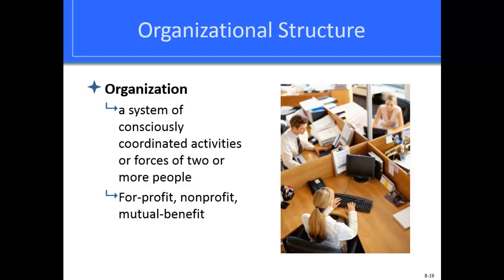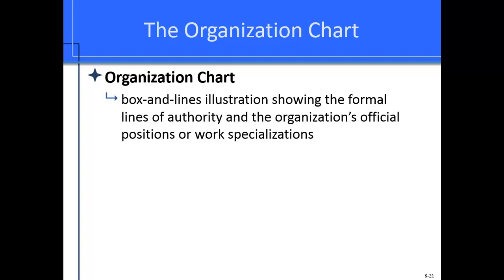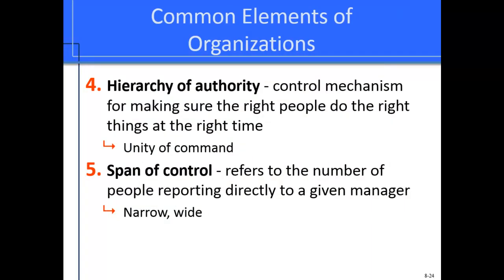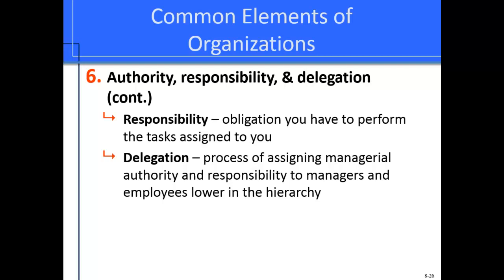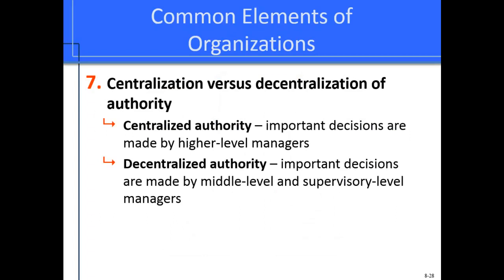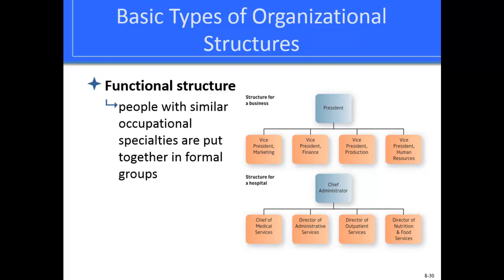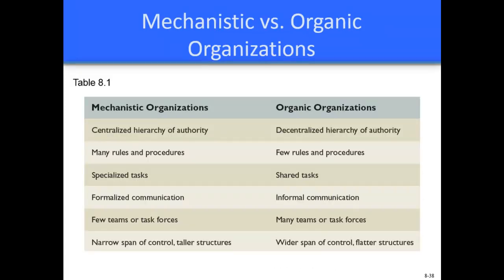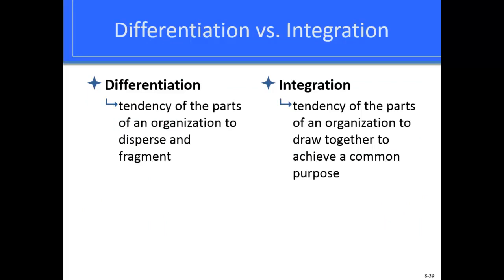Chapter 8 part 2